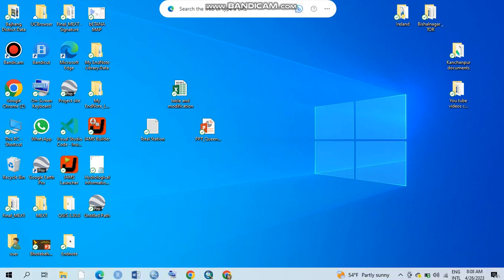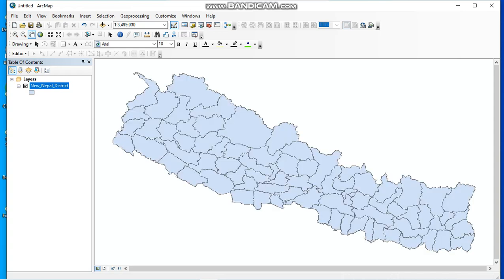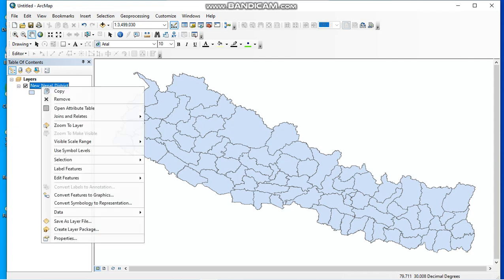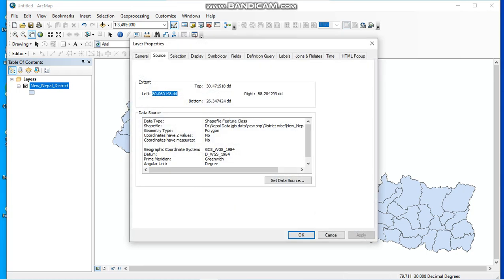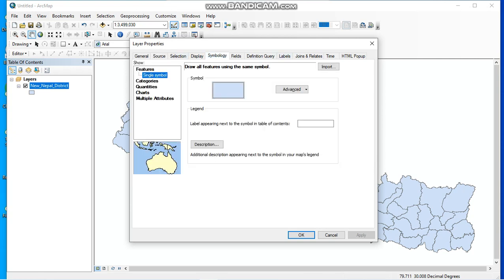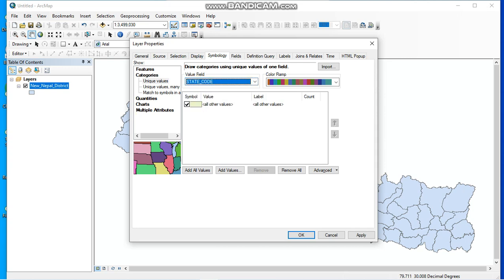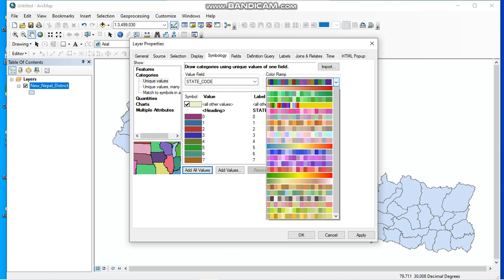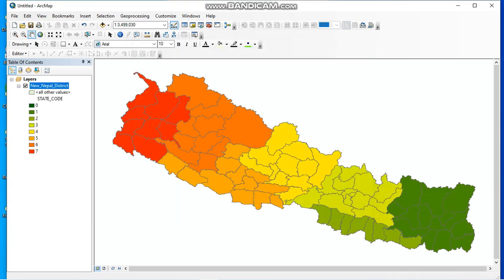How to categorize your shape file in Arc GIS.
Very useful to make attractive study area.

 w